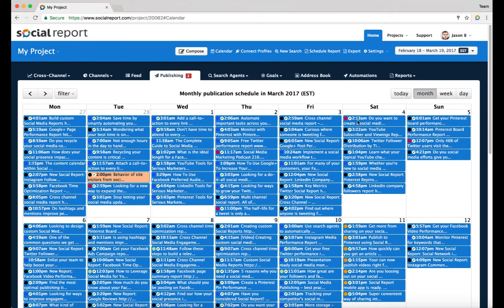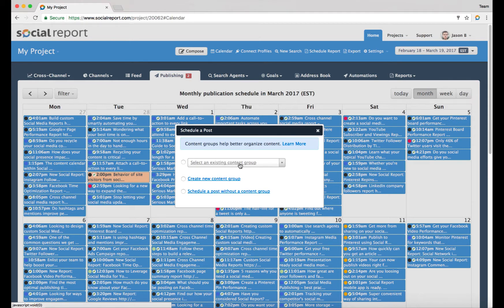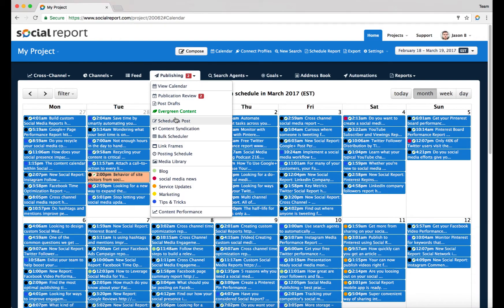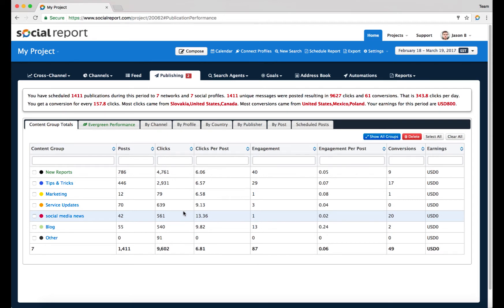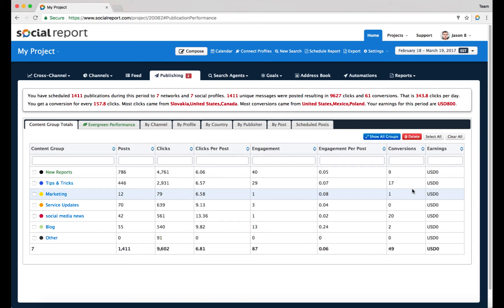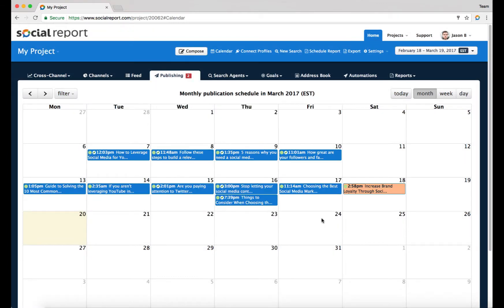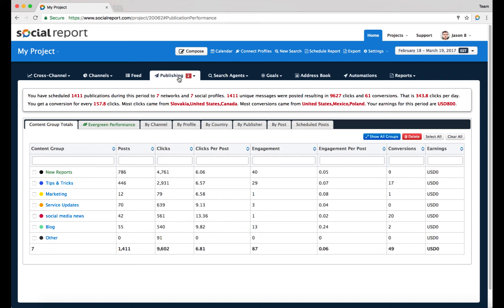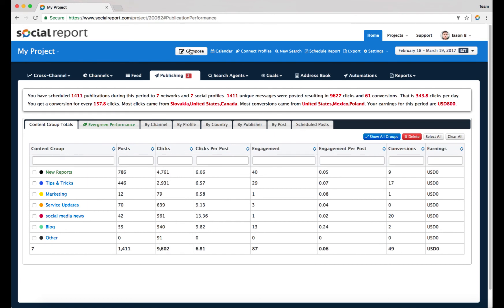Social Media Posting using Content Groups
This video shows how to better organize your social media scheduling to understand what type of content is resonating best with your audiences.